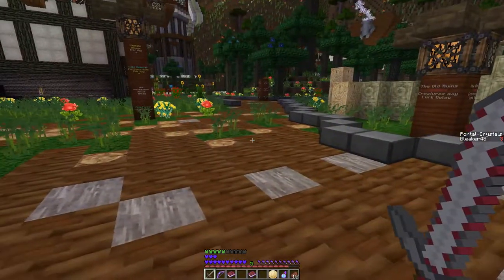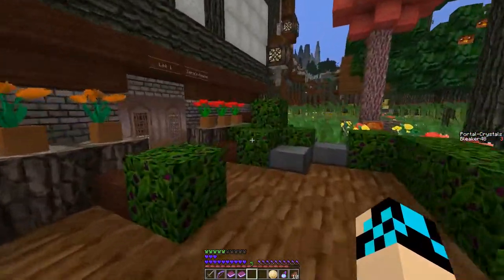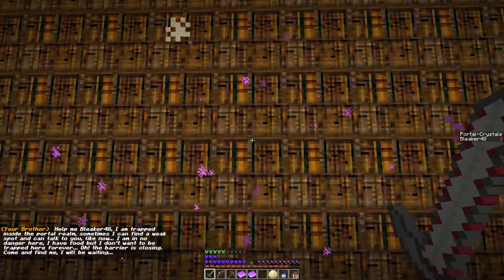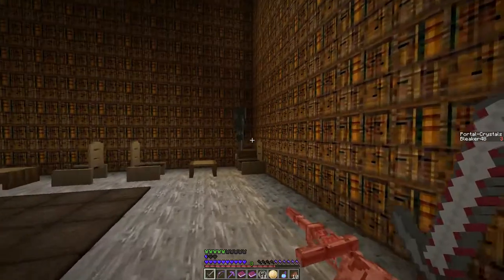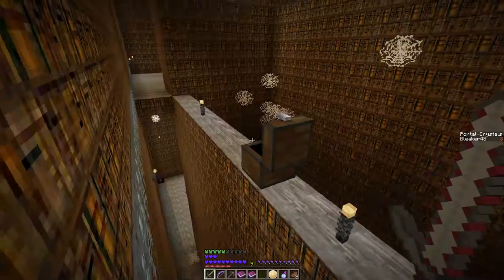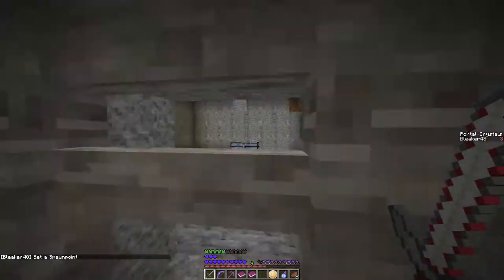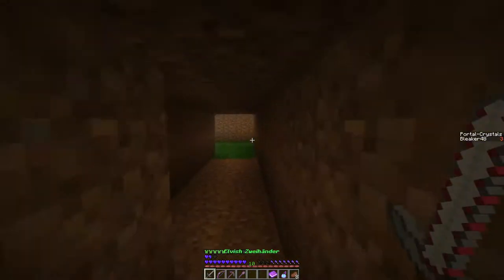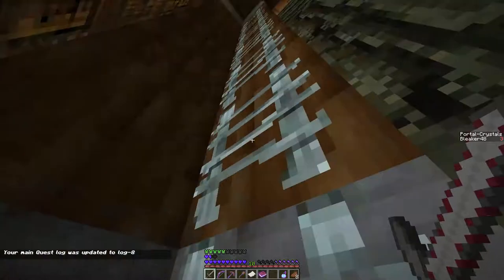Map Quest The Portal Crystals Ep.6 - A Minecraft Adventure Map (Get into Haybale Village)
So you want to know how to get into Haybale village, I got ya Fam

The Story
Long ago your brother disappeared and there has never been any clue of
his disappearance..But one day when you were cleaning out your brothers
old boxes you found a map that has brought you to this place in
search of your brother, and whilst exploring you stumble upon
a cave, do you enter? of course you do! only to find the cave entrance
caves in, trapping you inside, And So Your Adventure Begins...

Map Quest is an epic Adventure Map with huge Castles, towns and an engaging storyline with many cutscenes...

This map can only be played in 1.11
-any version later than 1.11 will not work
Map Features.
-Custom music and sound effects
-Custom texture pack, that loads with the map
-Custom mobs and villagers
-Cutscenes, 3d models
-Custom potions
-A currency system
-Enchanted weapons and armor with modifiers
-Animated textures
-Huge castles and towns to explore
-Over 41000 command blocks used
-Two Different endings
-Some voice overs
-Right click on villagers to talk
-Fully interactive map, right click on everything
-Interactive world map that shows locations of various things
-Fully detailed world and buildings
-Many fun and rewarding challenges
-Custom colored items
-Discover chests and treasures everywhere you go
-No frustrating hidden buttons or levers

After working on this map for 2 or so years- it is now complete

Follow the story for a while then play the way you want- do a dungeon or
don't do any at all, do that parkour course or not, play your way, you can still
finish the map...

There is a solution button for every puzzle if you get stuck
-but the map will remember how many you use

Optifine for 1.11 is highly recommended or it will be very laggy..
Always maintain a render distance of 11 chunks or more...

goo.gl/jQjJ1kcontent_copyCopy short URL